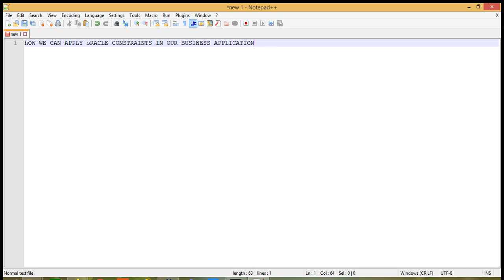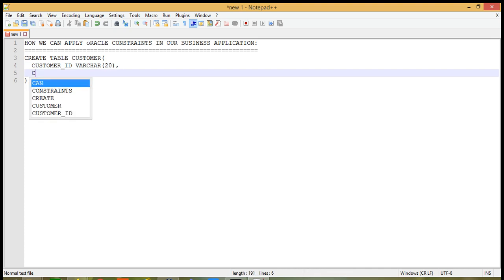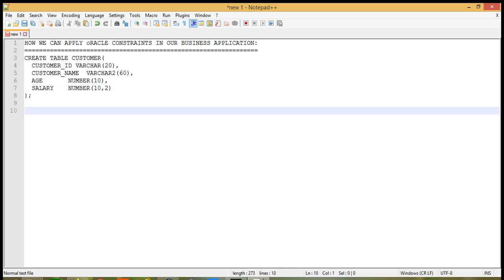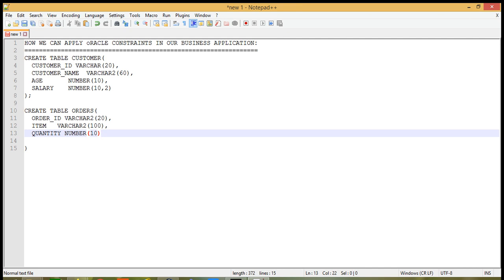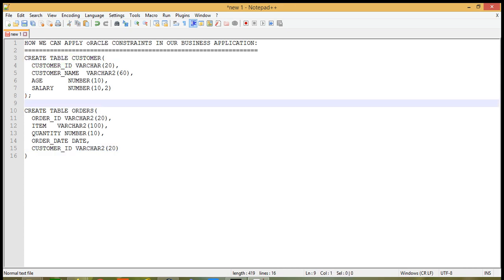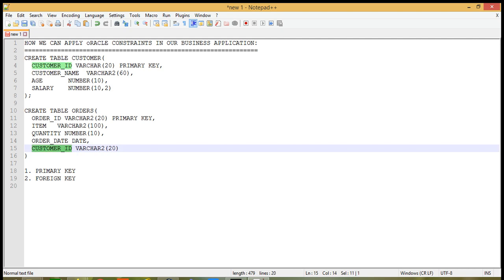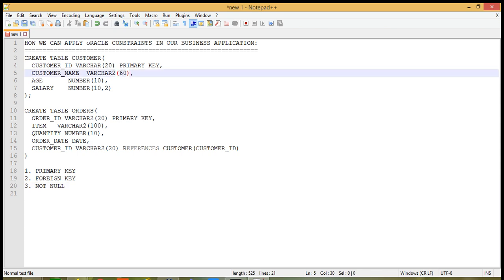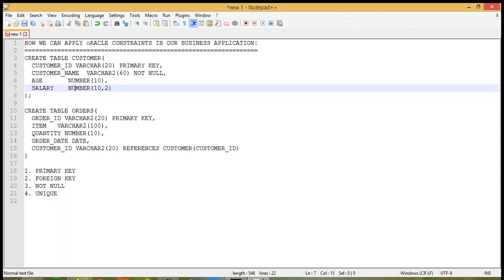All Oracle SQL Constraints in details | Integrity Constraints in DBMS | SQL - Constraints Part - 2